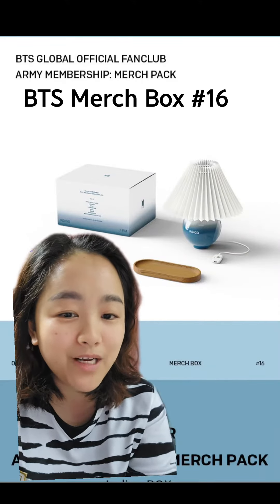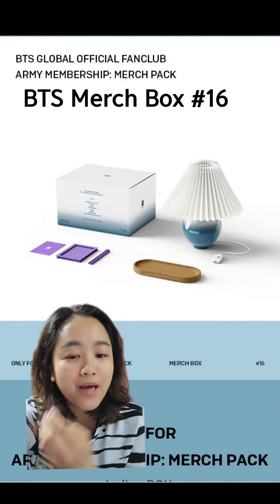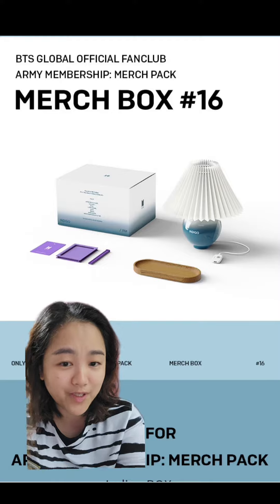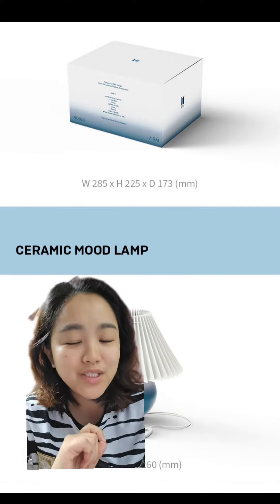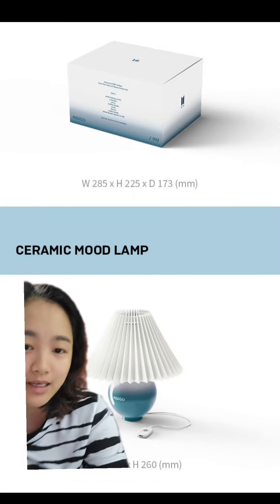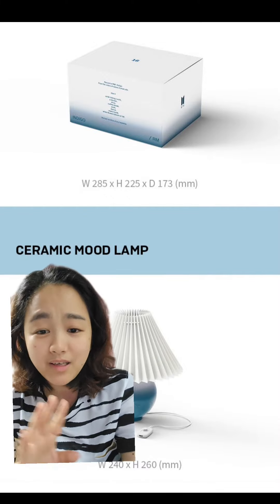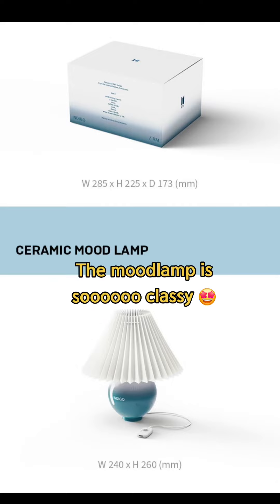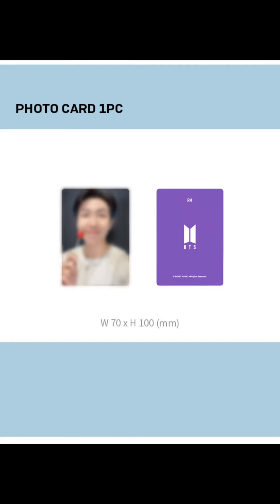BTS MERCH BOX #16 pre-order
RM Indigo MerchPre-order is ongoing. For warehouse rental, you can check the details